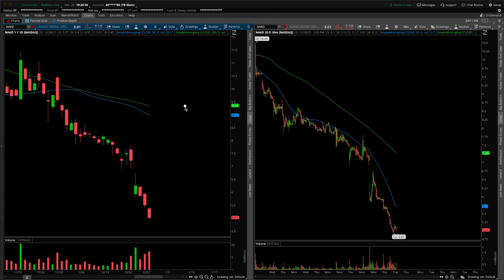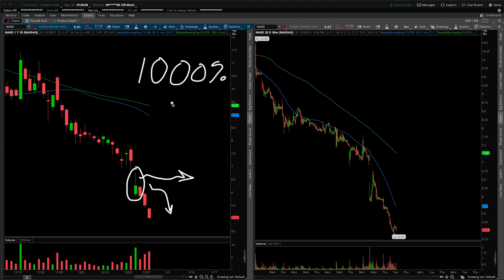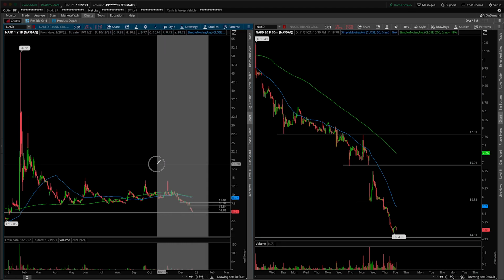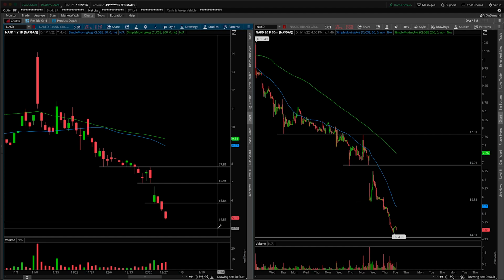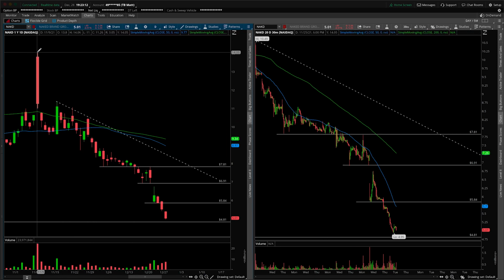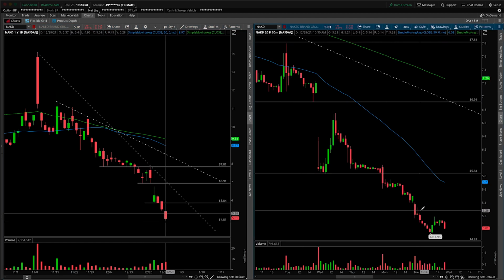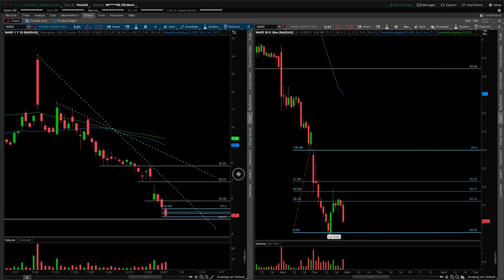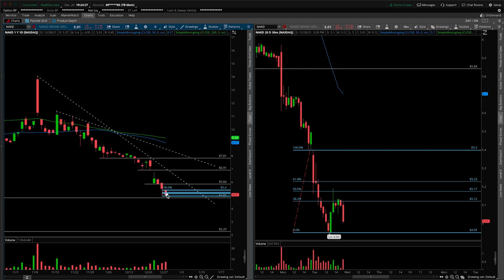NAKD (Naked Brand Group) Stock Technical Analysis | 12/28/2021